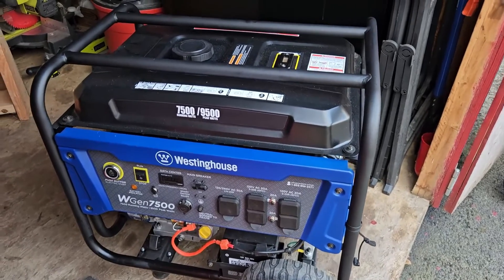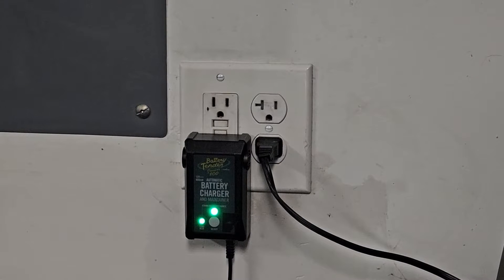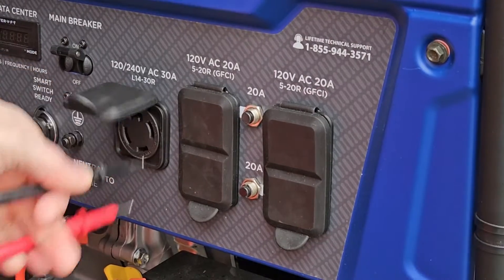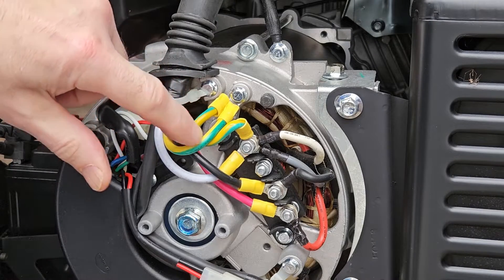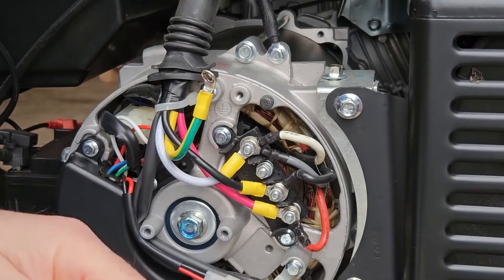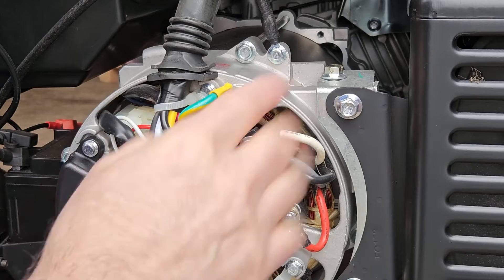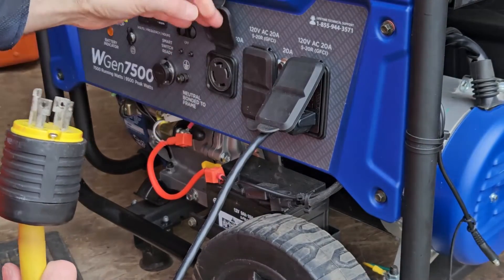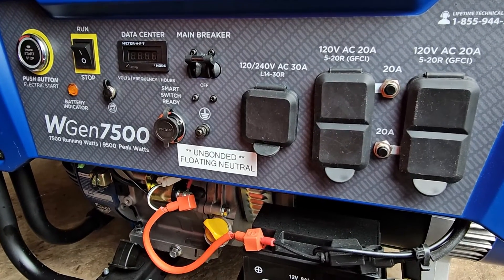Unbonding a Westinghouse WGen7500 generator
This is a repost of a video I put up a few weeks ago, but with unexpected outcome at the end!